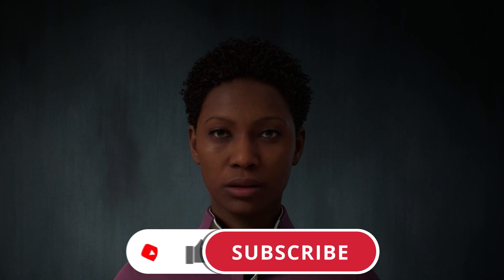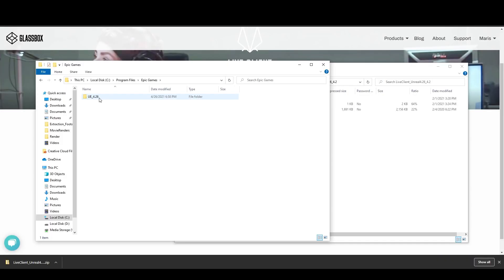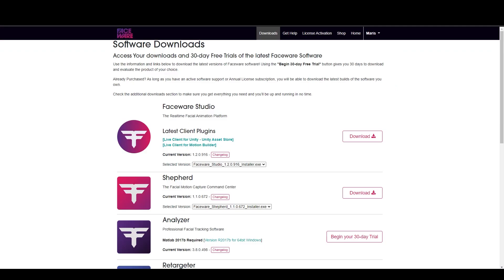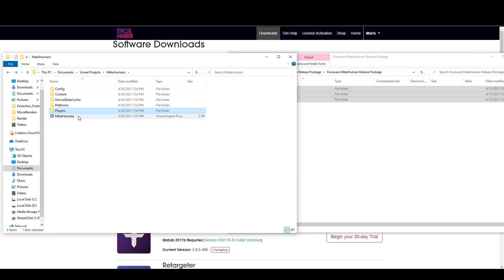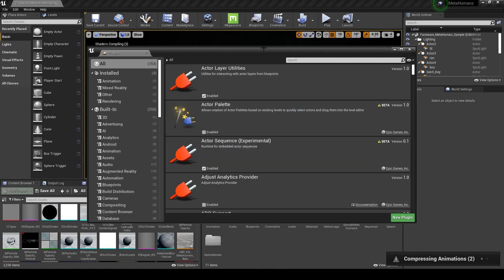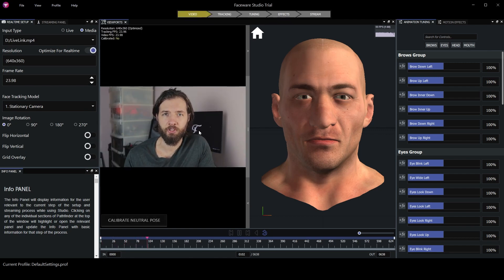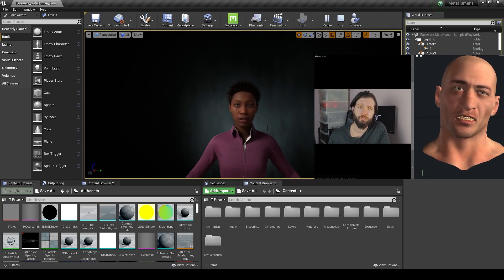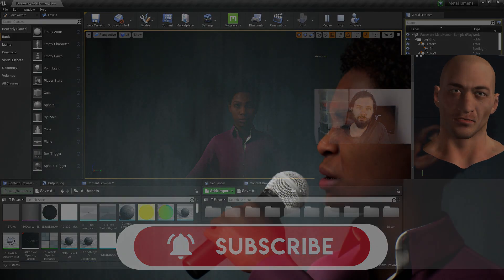Metahuman FACIAL MOTION and LIP SYNC | UE4 | Faceware Studio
Hey all!
Glassbox tech released MetaHuman blueprint package, to make it easier to set up Faceware for UE4. Thanks to BP package, no need for manual face mapping, which is great. If you miss these, than you are welcome, just saved you 30 minutes, that you can spend on my other videos ^_^